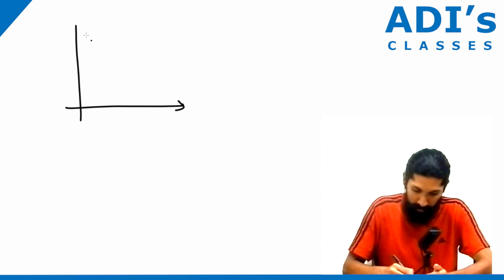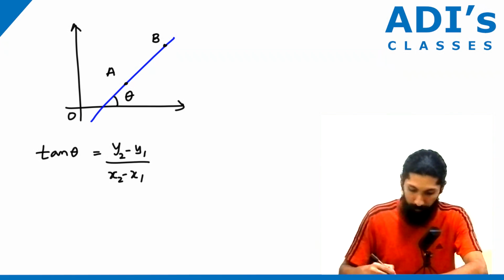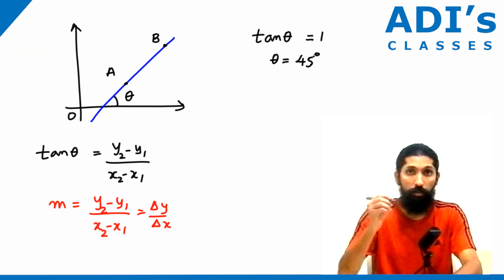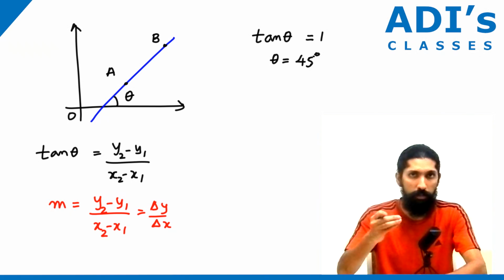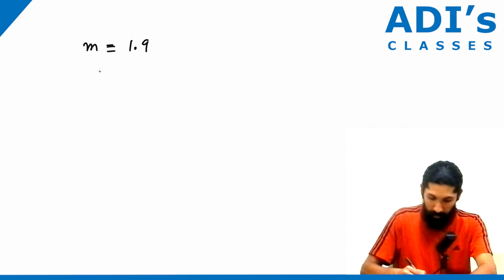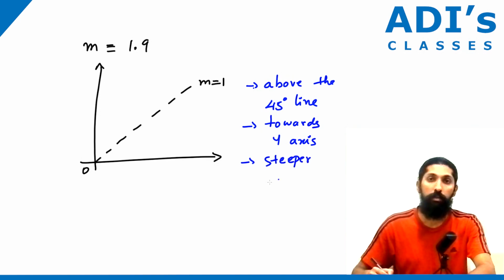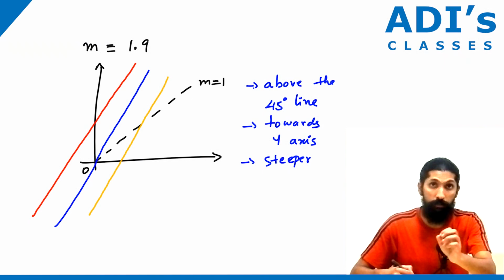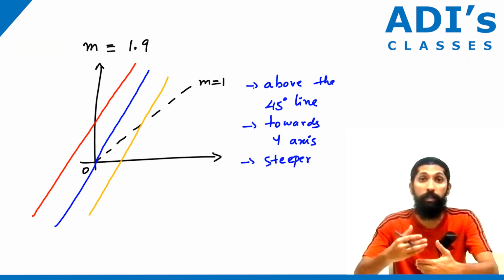Slope of a Line | Straight Lines | CBSE & PUC | 11th Math - ADIs Classes